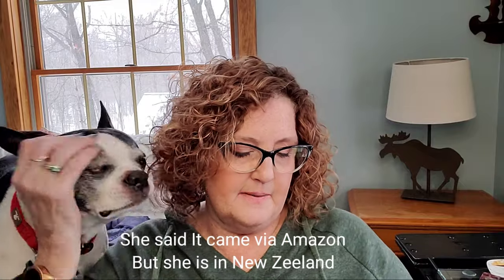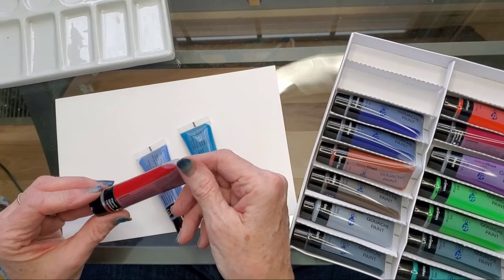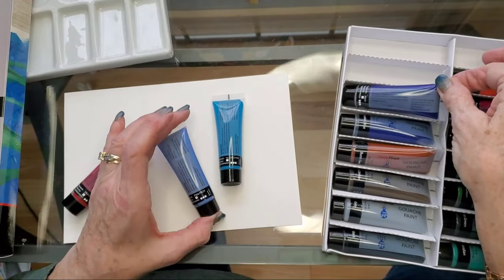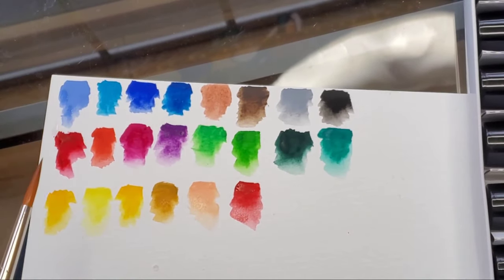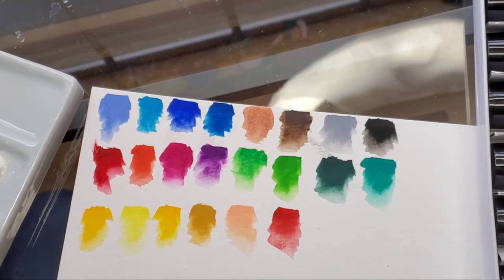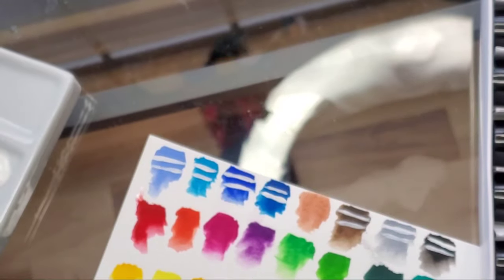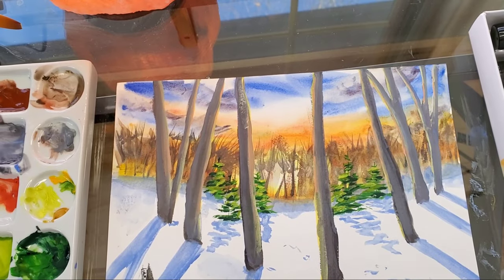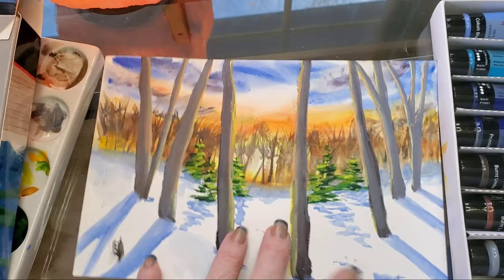New Gouache by Jeece Finest Reviewed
I was approached by Jeece Finest on Instagram asking if I'd review their Gouache on my channel. Not knowing anything about the Gouache or company I decided to do a little digging. The reviews were pretty positive. So I said sure.
I have received this Gouache for free in return for an honest review. I have not received any payment.
As you all know, if I don't like a product I will let you know why. So watch the video to find out whether this Gouache is good artist quality, or craft paint.
There is a full demo painting at the end of the video.